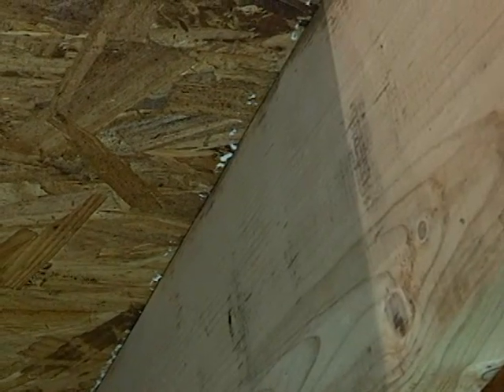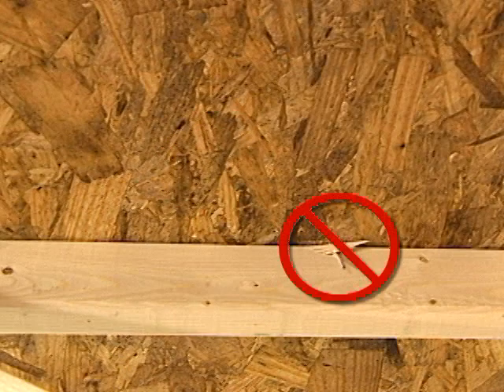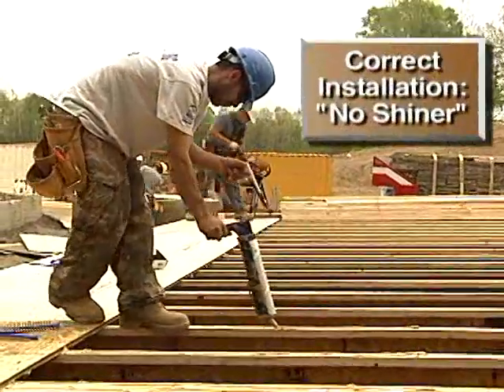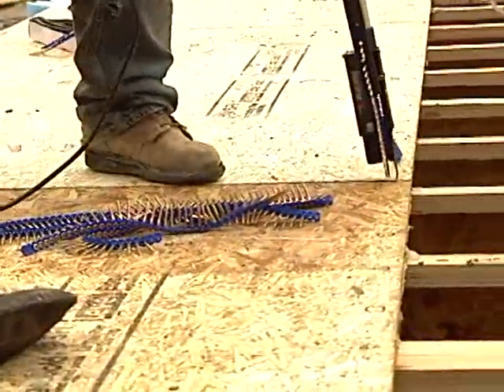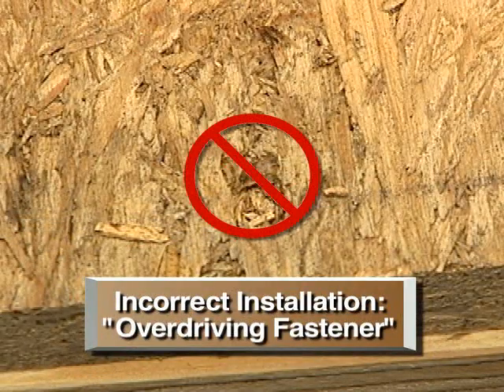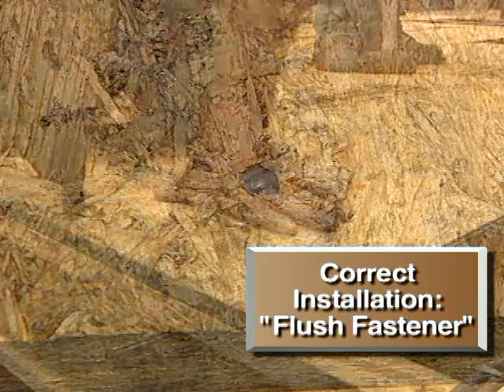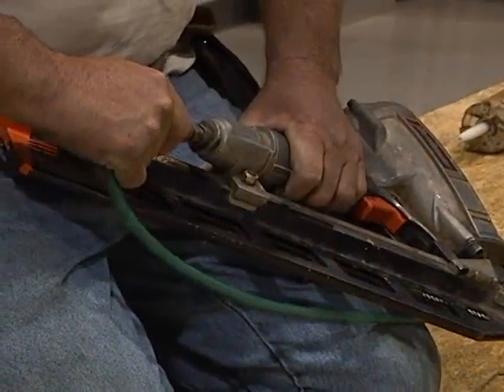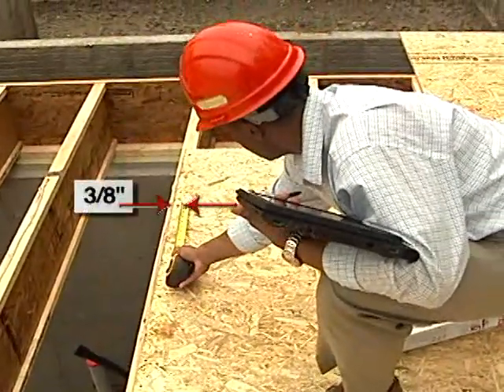Quality Hot Spot - Preventing Floor Noises: Subfloor Fasteners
A common source of floor noise is poorly installed fasteners. When securing the subfloor to the joist, a flush fastener installation is critical to prevent noise and surface defects in the finished floor.

This video is part of the Wood Floor Systems in Residential Construction series.